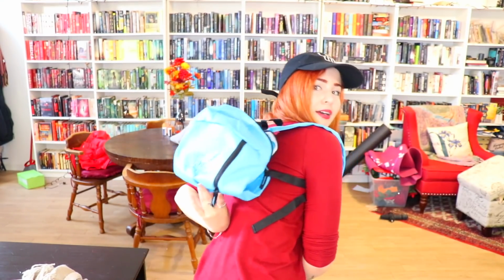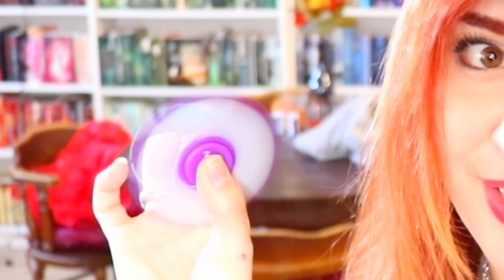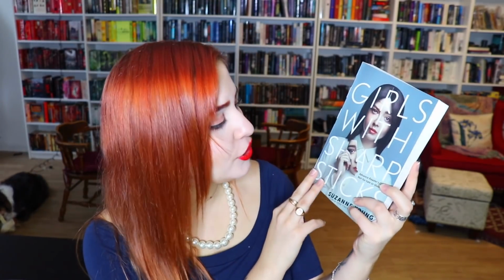LAST Book Haul of the Year | 30+ Books!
P O  B O X:
Sasha Alsberg
PMB 114
825 Waukegan Rd. A8
Lake Forest, IL

S N A P C H A T : TheSashaAlsberg